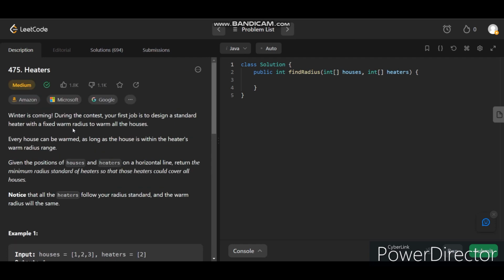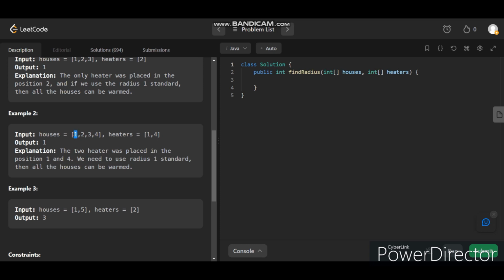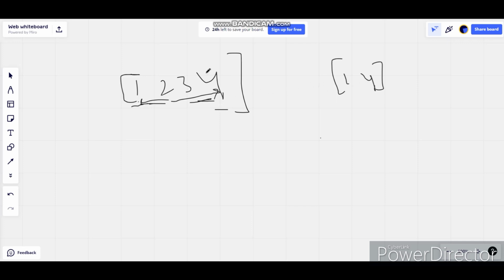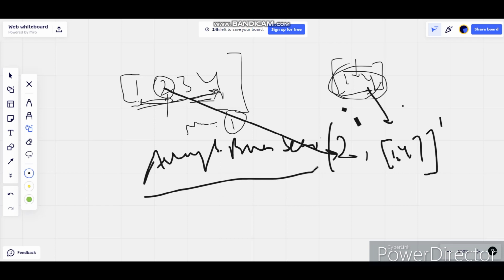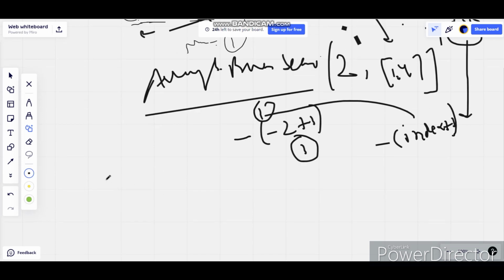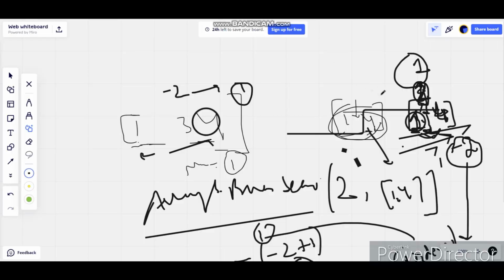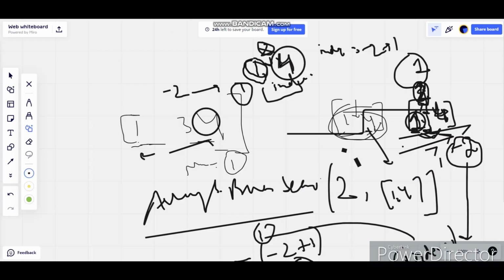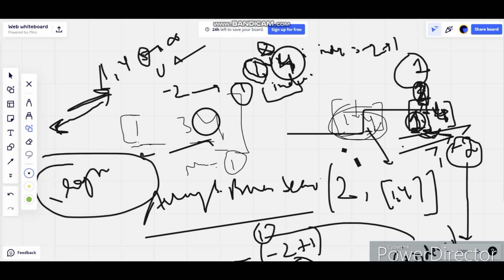LeetCode 475: Heaters ✅✅ JAVA Solution 👌👌 TC: O(N); SC:O(1)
This video is about creating a function which will return maximum radius. Given the positions of houses and heaters on a horizontal line, return the minimum radius standard of heaters so that those heaters could cover all houses.